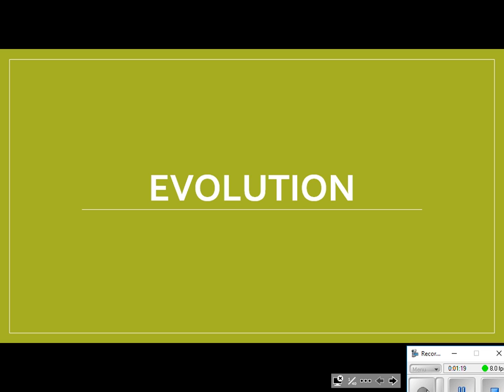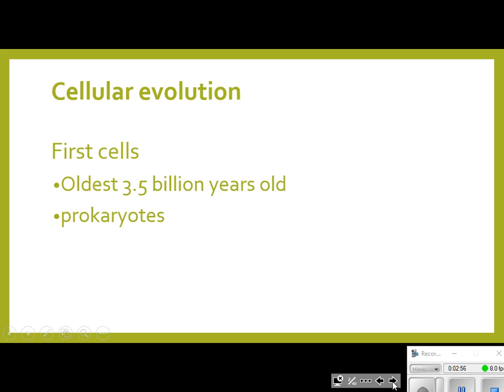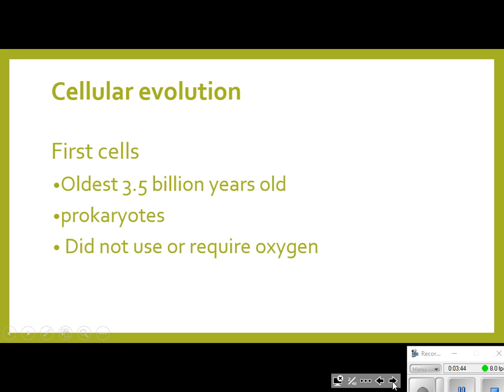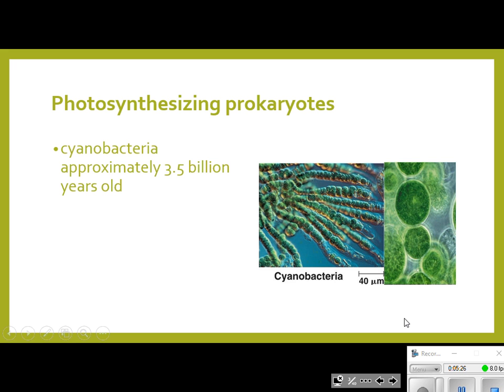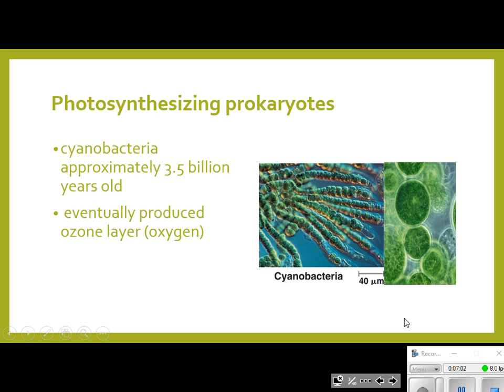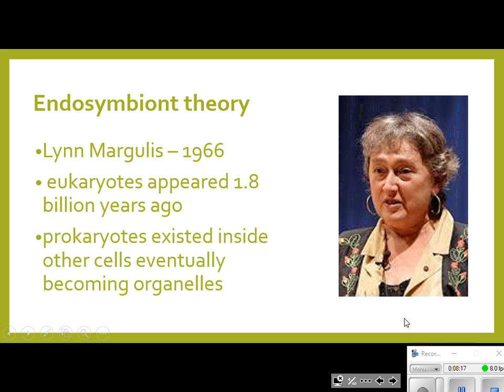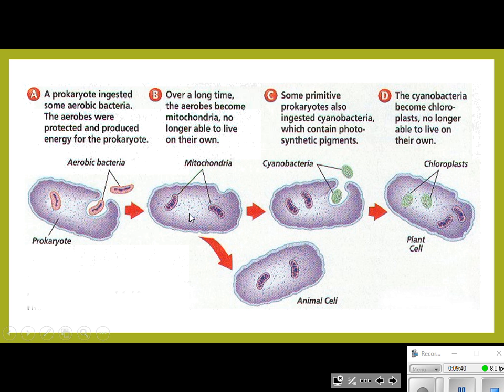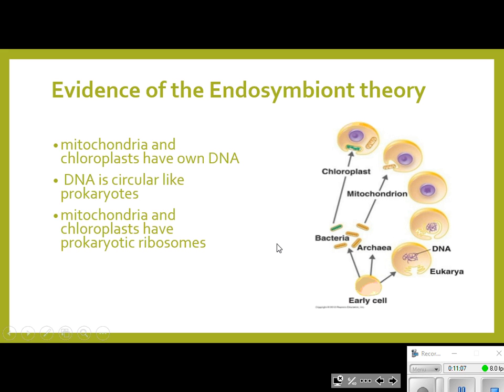Notes Cellular Evolution